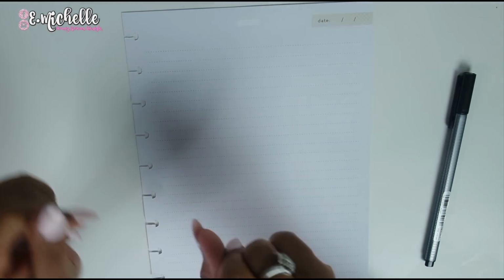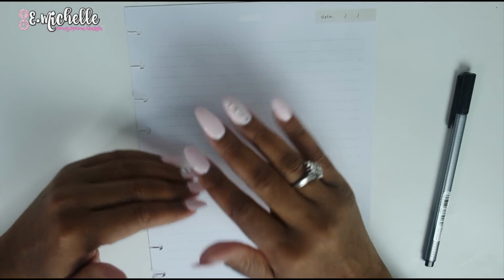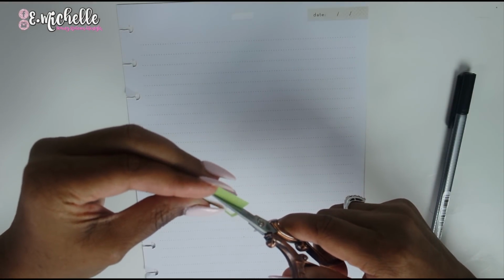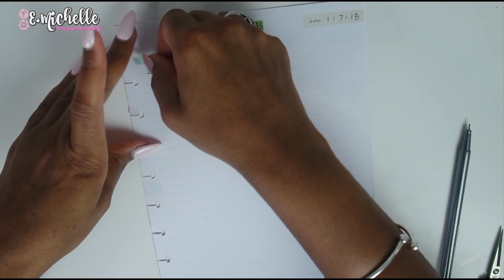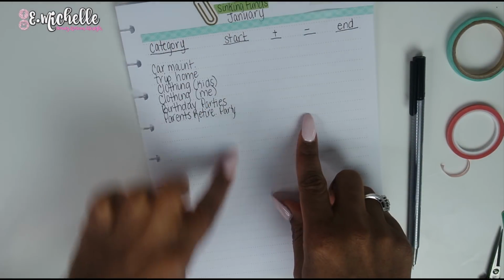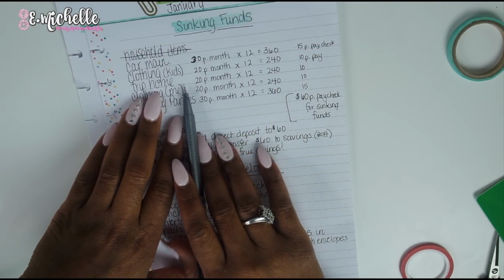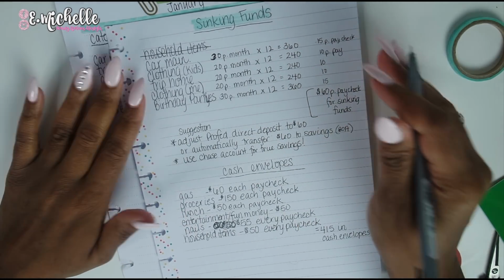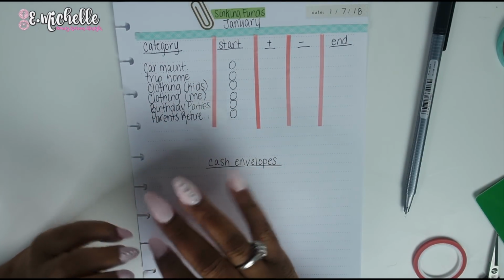BUDGET WITH ME : SETTING UP MY SINKING FUNDS | JANUARY 2018 | E.Michelle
BUDGET WITH ME: SETTING UP MY SINKING FUNDS | JANUARY 2018

Ohh an tell ya Mama Nem to do the same :)

The code covers free frame and standard lenses (shipping excluded).